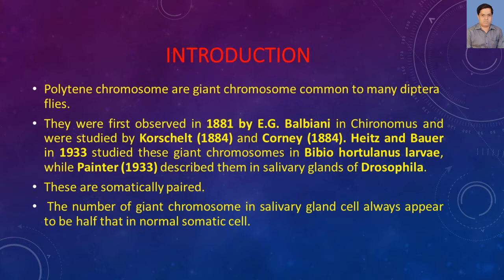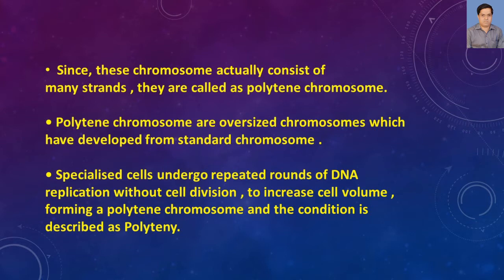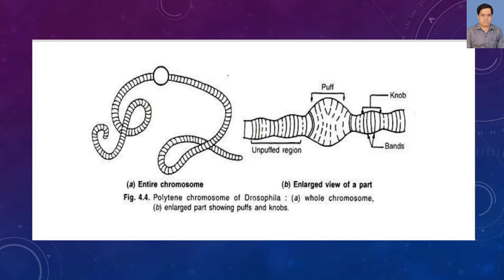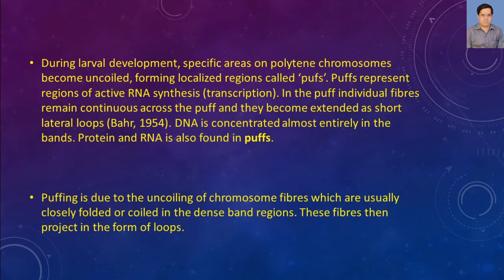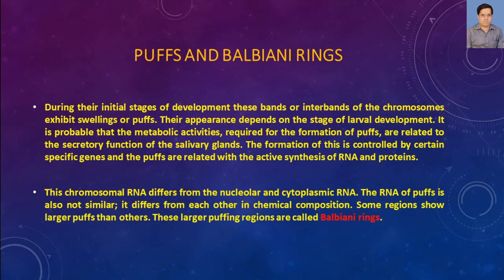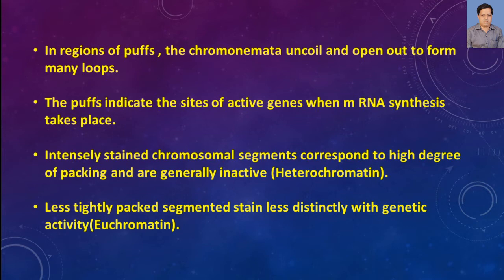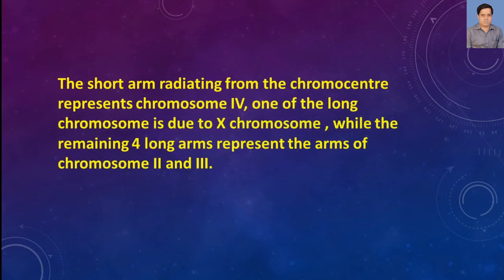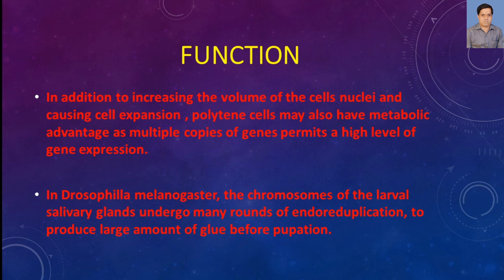Polytene Chromosomes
For under graduate Students